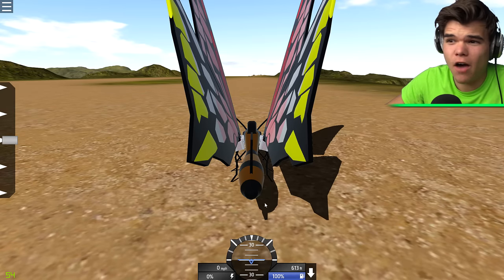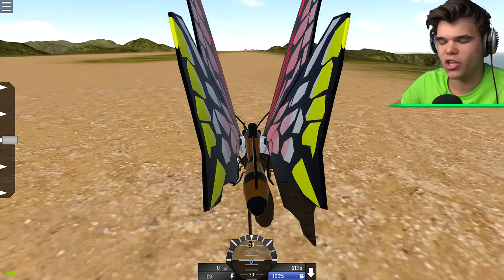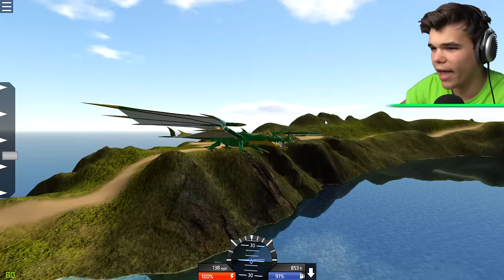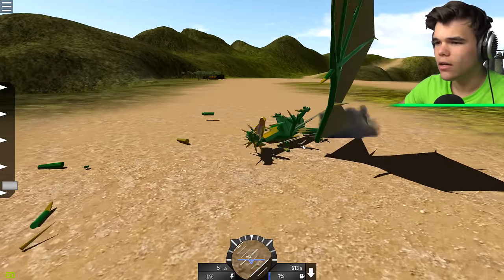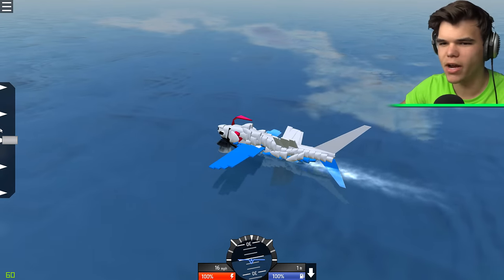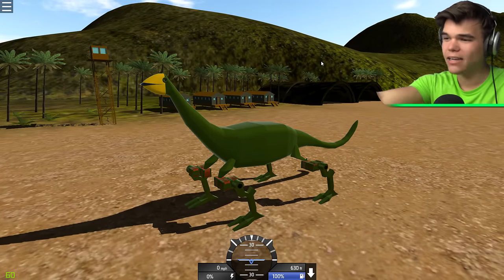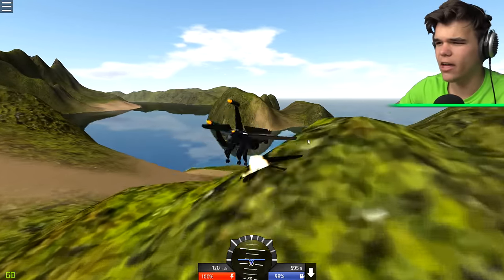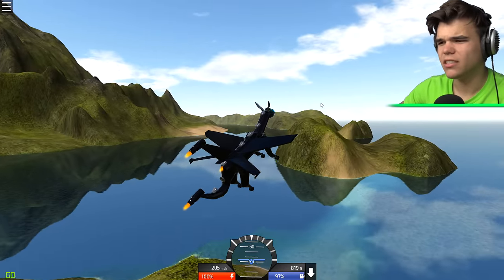FLYING ROBOT DRAGONS! (Simple Planes)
TIME FOR SOME MORE SIMPLE PLANES! FEATURING ANIMALS AND MORE!
Social Point, Apple, and WWF are working together to protect life on our planet! Help us and contribute by playing the Dragon City Panda Island, and obtain 6 exclusive new dragons that will only be available during the event,
from April 14 through April 24, exclusively for iOS users!